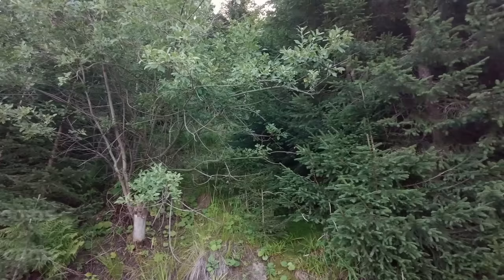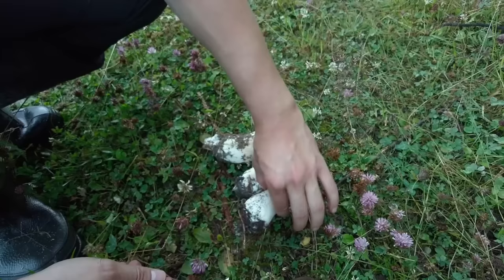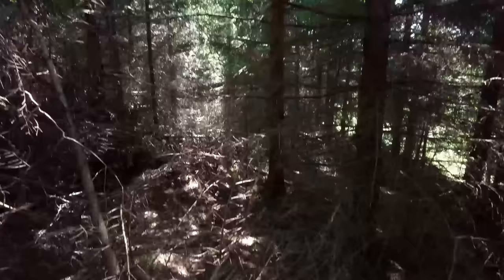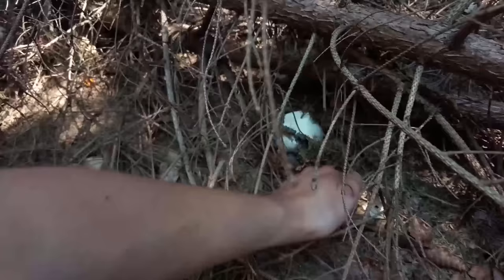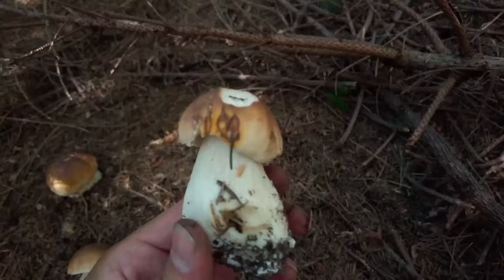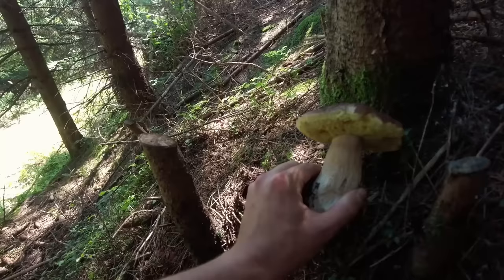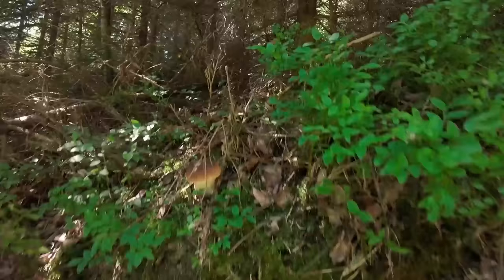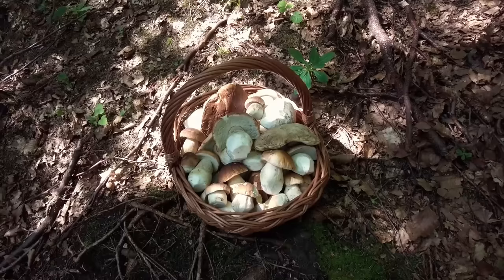Mushroom Hunting - August 15th 2023 (part 1/2) - Boletus edulis | Cep | King bolete | Funghi Porcini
This mushroom hunting video was recorded on 15th August 2023 in Slovakia, Europe. It shows picking of the following mushroom species: Cep / Penny bun / King bolete (Boletus edulis). This is the first of two video parts from this day. Link to the second part

Photo camera body | Nikon Z5
Primary macro lens | NIKKOR Z MC 105mm f/2.8
Secondary macro lens | NIKKOR Z MC 50mm f/2.8
Wide-angle lens | NIKKOR Z 28mm f/2.8
Video camera | DJI Pocket 2 Creator Combo